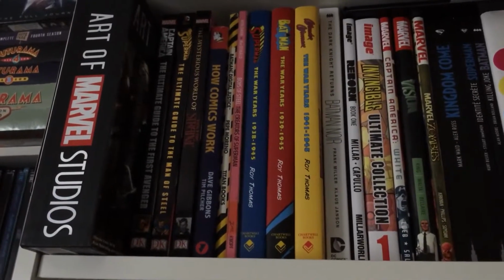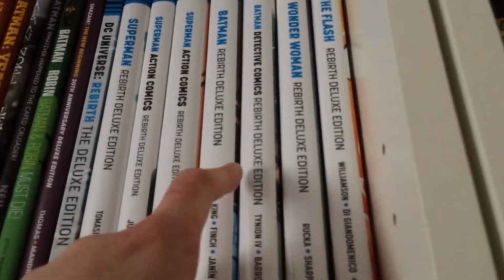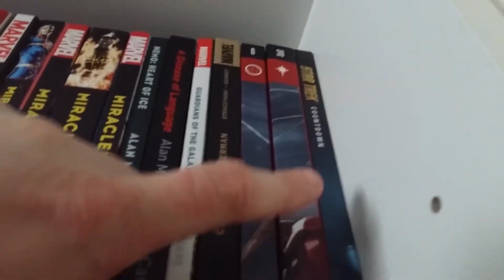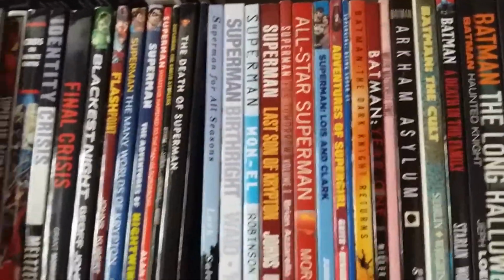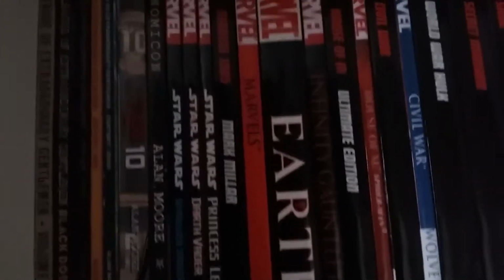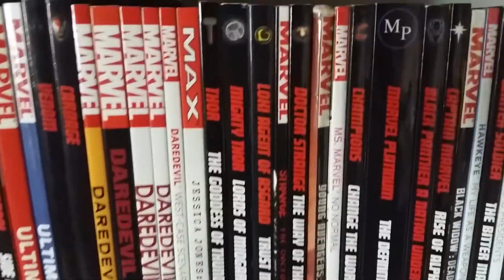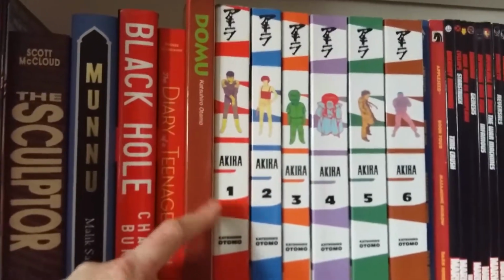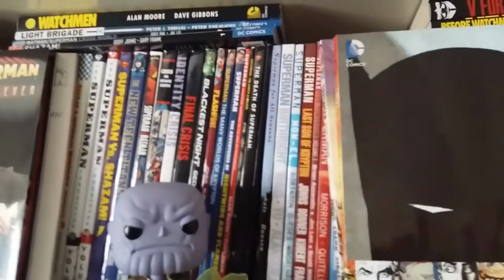Library Tour! || Pulp Culture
There is one book I forgot to mention but does appear on camera. As per usual, I reorganized the shelves. Only this time, I grabbed a camera before I was finished!